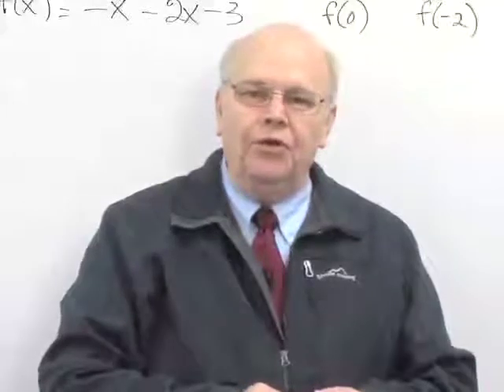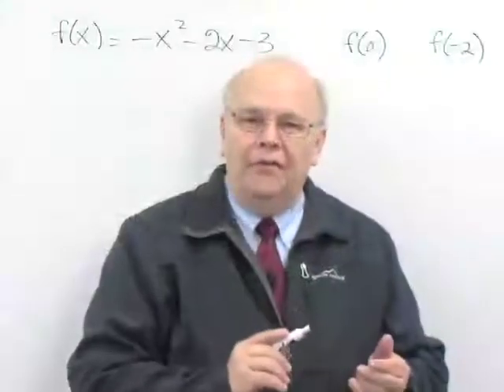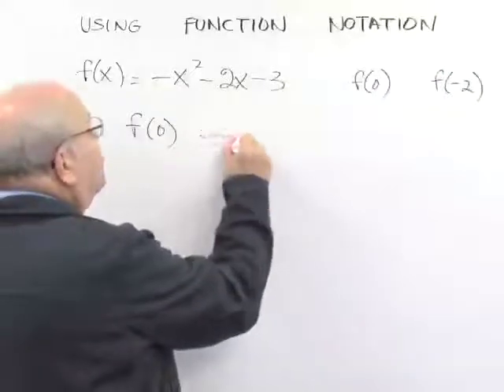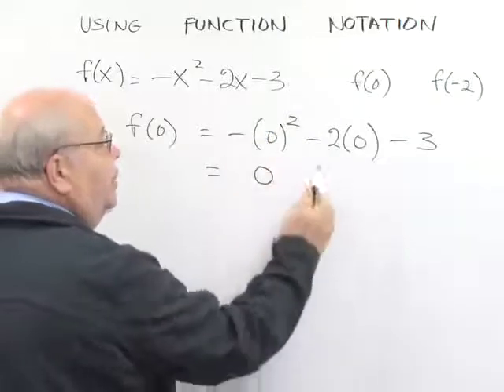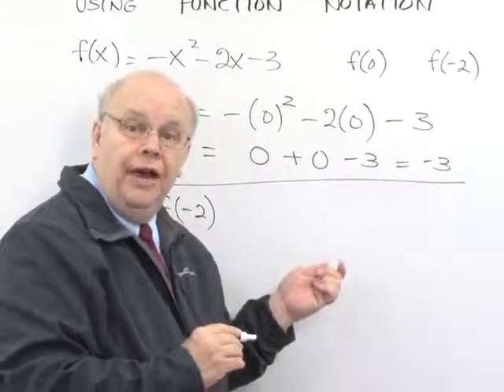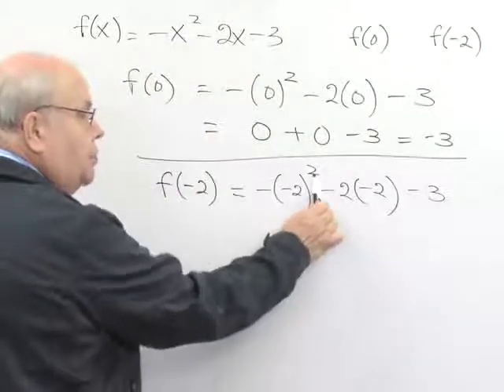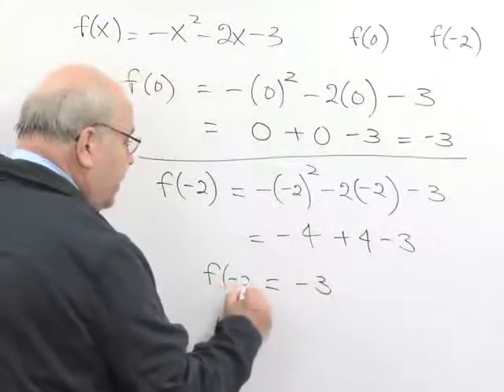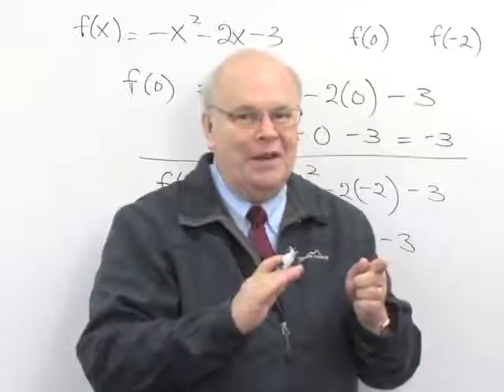Math Math Coach – Ch 3, Exercise 16